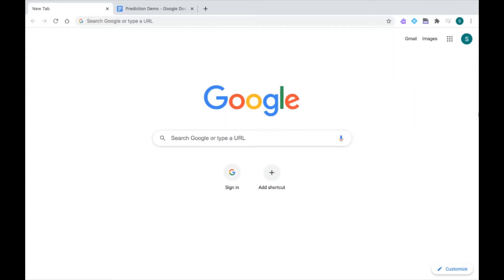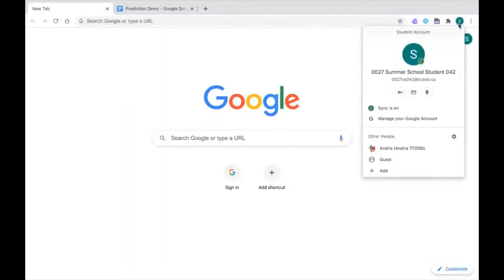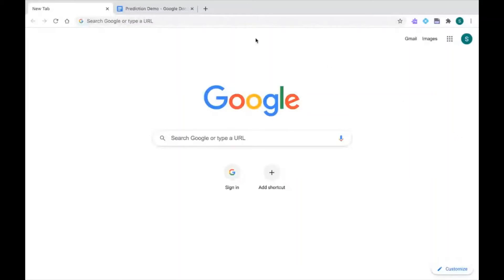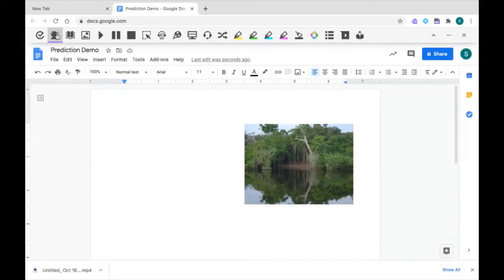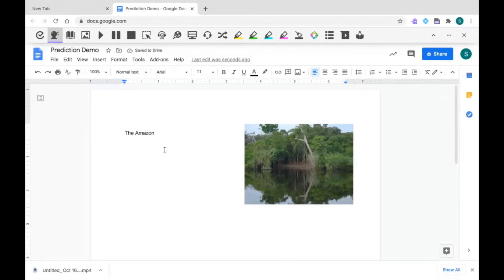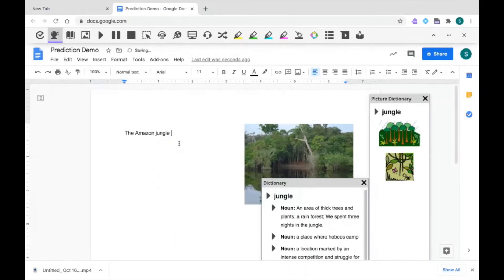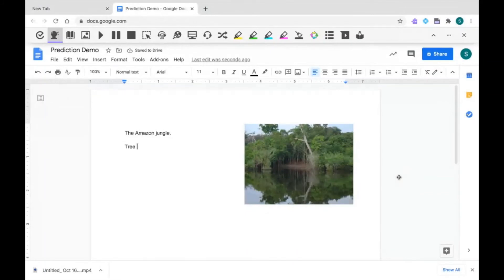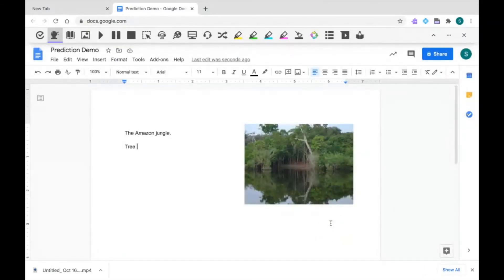Read & Write for Google Chrome - Prediction Feature